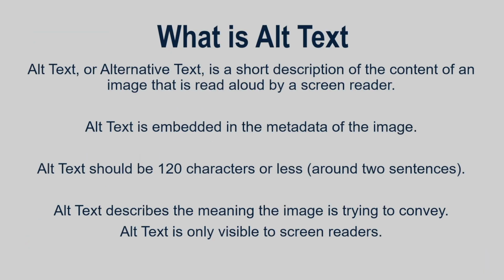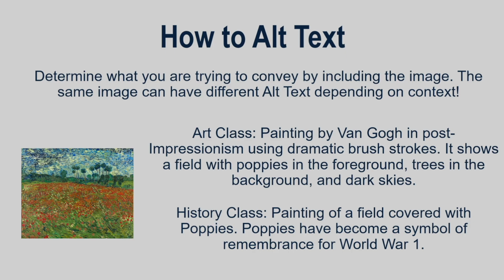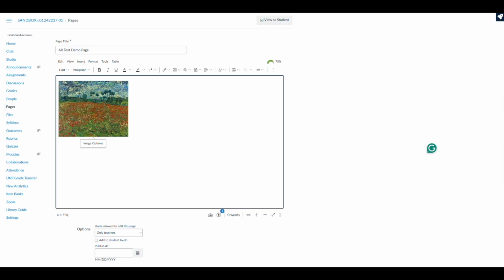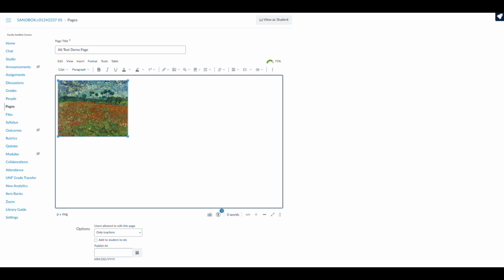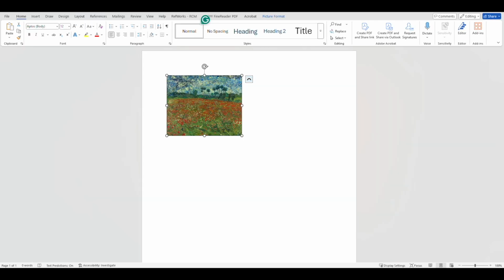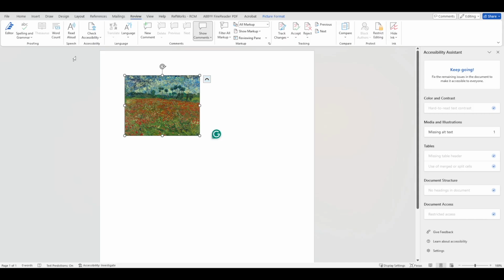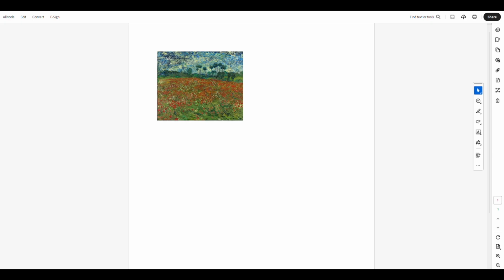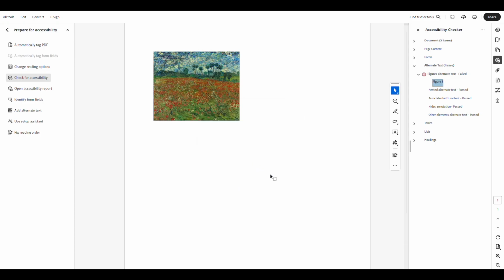Writing Effective Alt Text for Course Content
Alt text is a simple but crucial part of digital accessibility. This video shows you how to write effective, meaningful descriptions for images and visual content used in your course materials. You'll also learn when to use alt text and when it’s better to skip it.